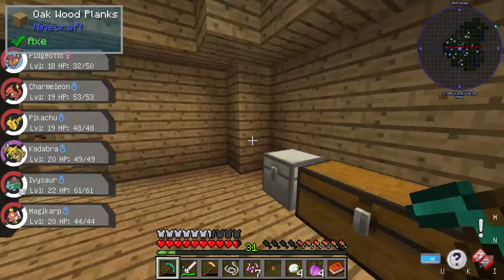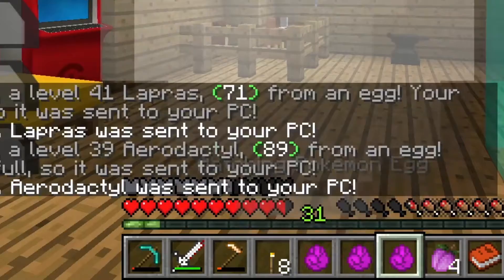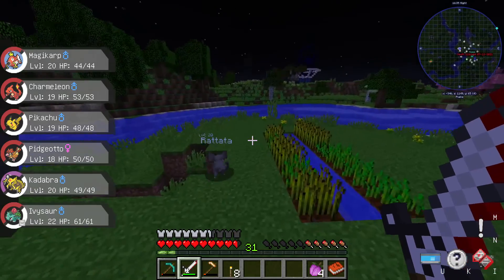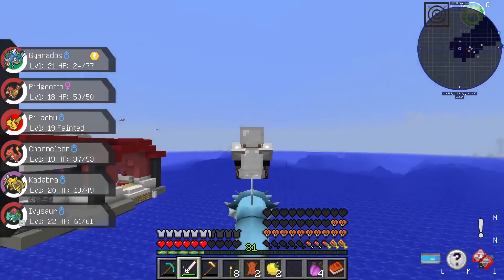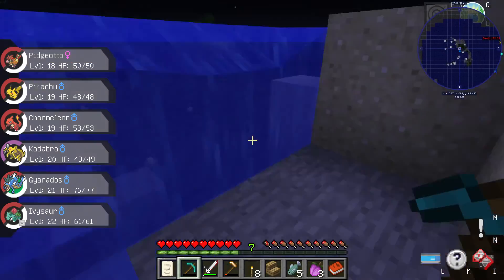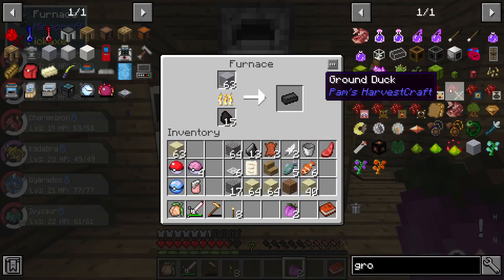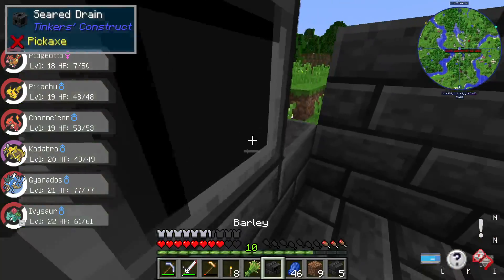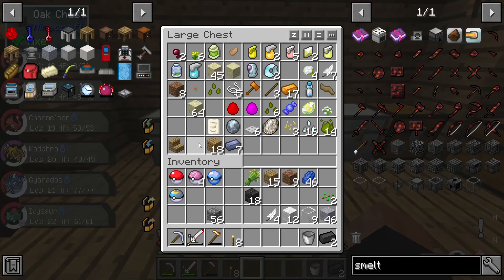Pixelmon Ep 3| The End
Thank you all for sticking through this series I hope you guys enjoy the new series coming out next week.

Make sure to go and give the modpack some support...

SOCIALS...

PC SPECS...
CPU } Intel Core I5-9700k 10th Gen
MRY } 1TB SSD/1TB HDD

PC PERIPHERALS...
MOUSE } Logitech G502 Hero
KEY BOARD } Razer Huntsman Mini
HEADPHONES } Corsair Surround Sound
WEBCAM } Logitech 720p 30fps 60 degree POV